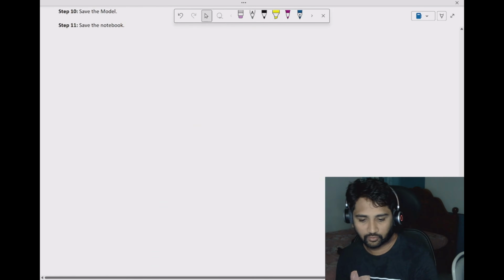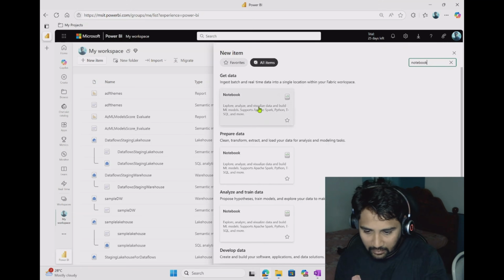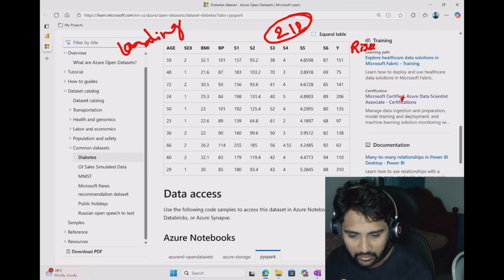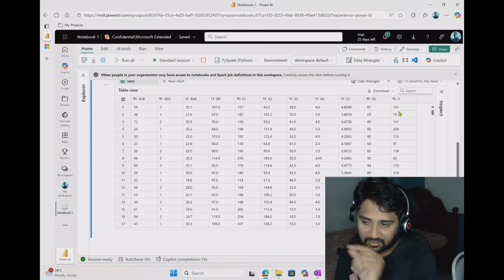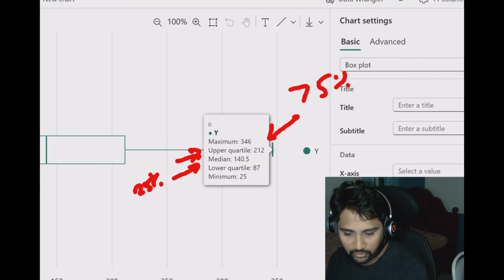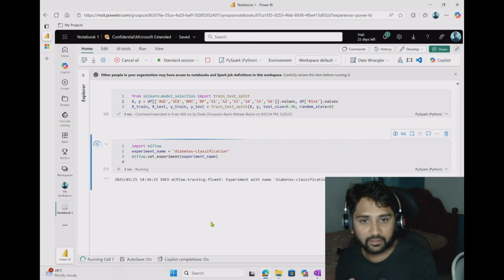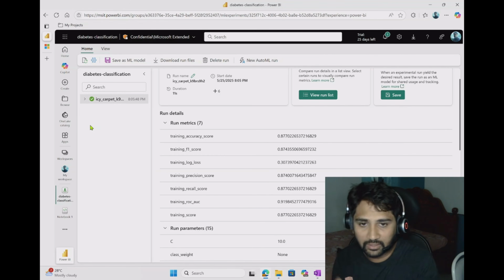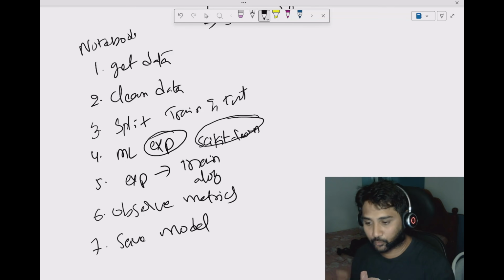20. Create AI Model using ML Flow in Microsoft Fabric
In this video, I discussed about creating AI model using ML flow in Microsoft Fabric.

Below are the steps to create model in Fabric
 1. Create a workspace
 2. Create a notebook
 3. Get the data
 4. Prepare the data
 5. Train Machine learning models
 6. Explore your experiments
 7. Save the Model
 8. Save the notebook

We will work with the diabetes dataset from azure open datasets.
Diabetes dataset - Azure Open Datasets | Microsoft Learn

Step 1: Get data - Diabetes(Azure open Dataset) get it and load in dataframe.

# Azure storage access info for open dataset diabetes
blob_account_name = "azureopendatastorage"
blob_container_name = "mlsamples"
blob_relative_path = "diabetes"
blob_sas_token = r"" # Blank since container is Anonymous access

# Set Spark config to access  blob storage
wasbs_path = f"wasbs://%s@% % (blob_container_name, blob_account_name, blob_relative_path) spark.conf.set("fs.azure.sas.%s.%s.blob.core.windows.net" % (blob_container_name, blob_account_name), blob_sas_token) print("Remote blob path: " + wasbs_path) # Spark read parquet, note that it won't load any data yet by now
df = spark.read.parquet(wasbs_path)

display(df)

Step 2: Build Box Plot on Y axis. To identity Q1(25%) and Q3(75%) percentiles.

Step 3: Convert datafram to Pandas DataFrame
df = df.toPandas()
df.head()

Step 4: Describe dataframe to see 75% value for Y.
df.describe()

Step 5: Add 'Risk' Column, to classify low risk or high risk. Accordingly we can apply classification algorithm for training.

df['Risk'] = (df['Y']  212).astype(int)

Step 6: Split data for training and testing. Using scikit-learn library

Step 7: create experiment using ML Flow.

import mlflow
experiment_name = "diabetes-classification"
mlflow.set_experiment(experiment_name)

Step 8: Train the model using scikit-learn library

with mlflow.start_run():
 mlflow.sklearn.autolog()

 model = LogisticRegression(C=1/0.1, solver="liblinear").fit(X_train, y_train)

Step 9: Explore your experiment from Workspace. Observe Run metrics values.

Step 10: Save the Model.

Step 11: Save the notebook.